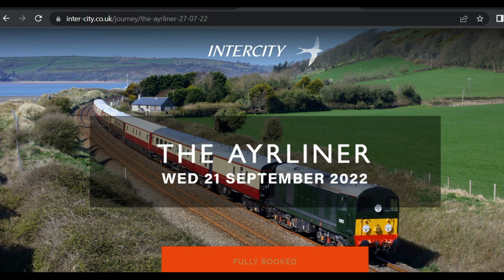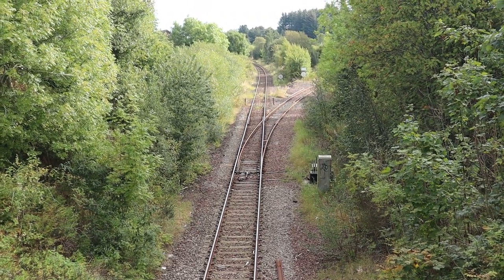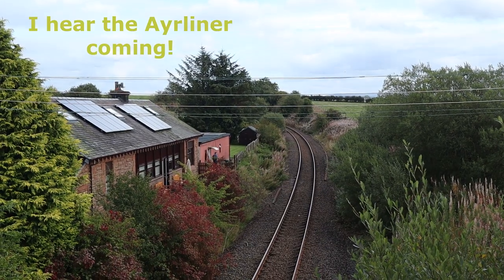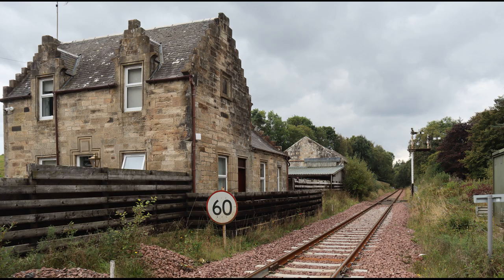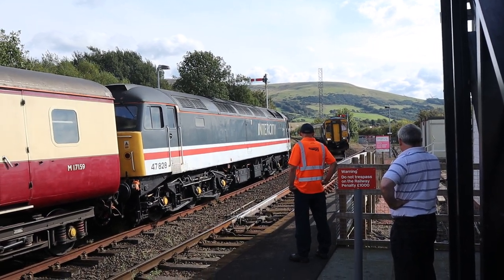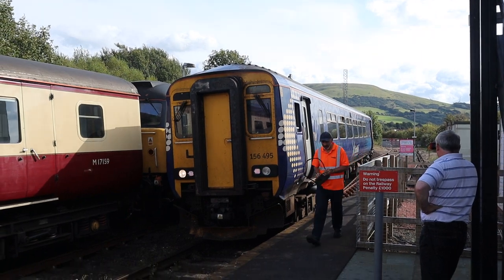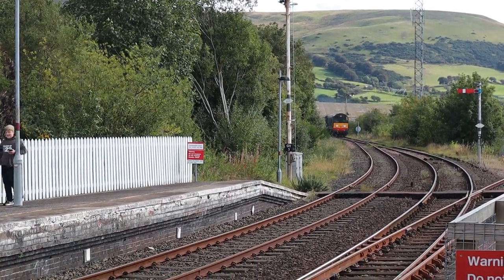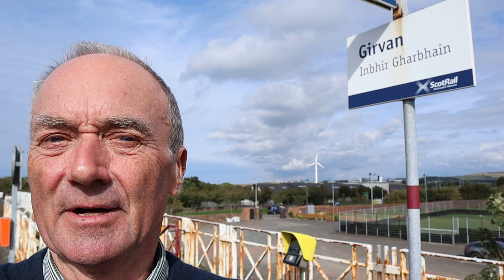Loco-hauled excursion train in Ayrshire. "The Ayrliner".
A Crewe-Stranraer charter run by InterCity in Ayrshire, including the freight-only line Mauchline-Ayr. Two closed stations on that route.